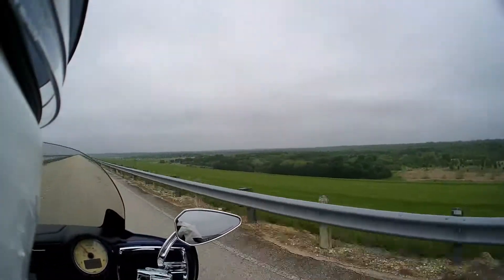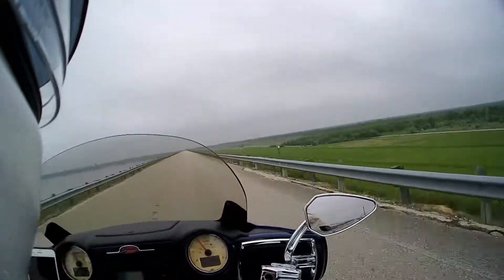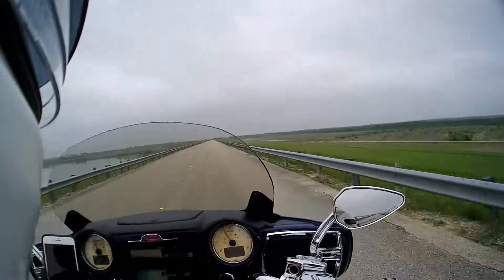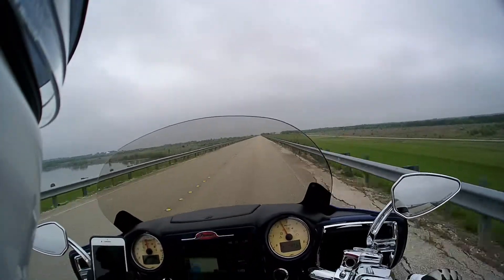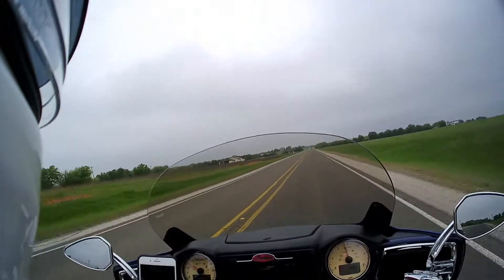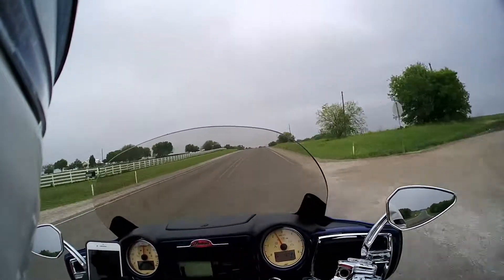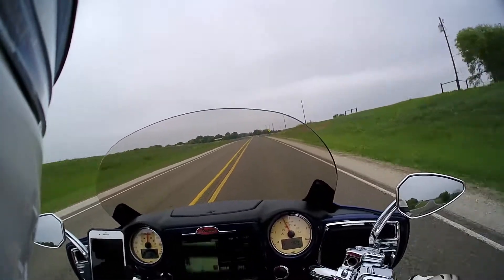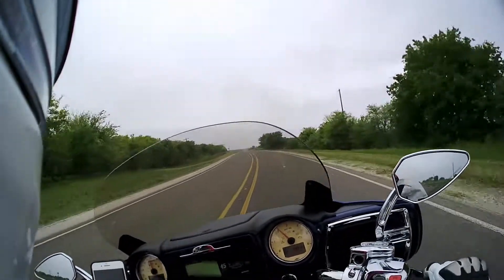Texas Bluebonnets & Indian Paintbrush, # Indian Motorcyle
Enjoyed the green, the bluebonnets & Indian Paintbrush in spite of the overcast skies.